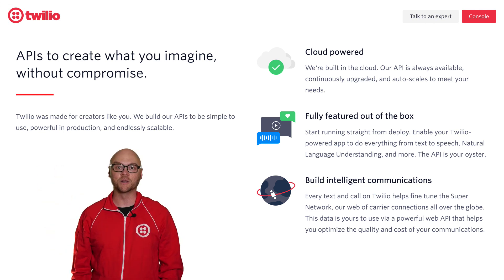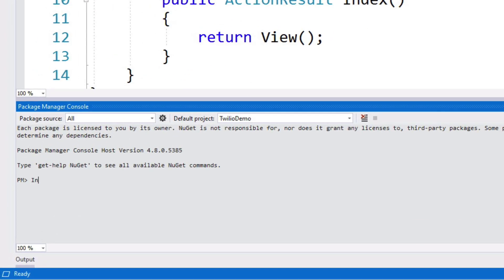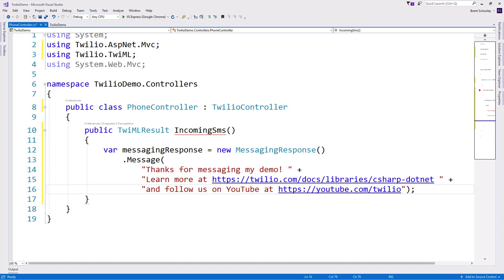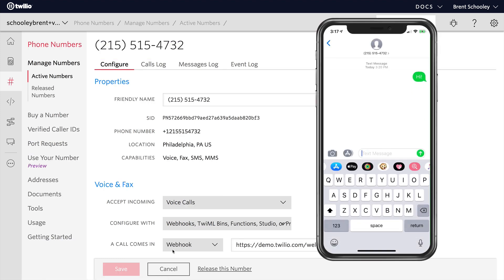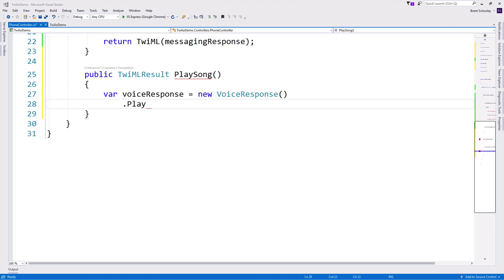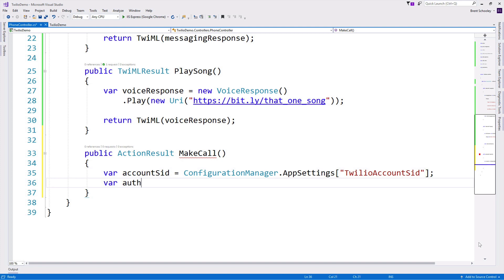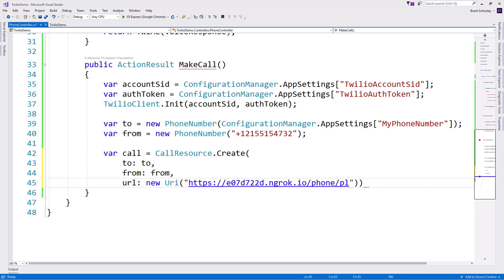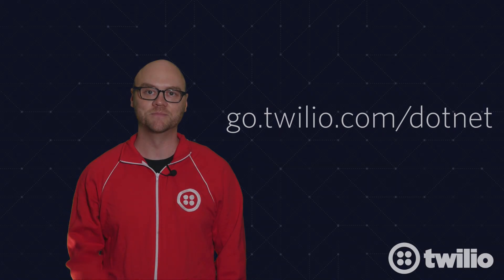How to Use Twilio Voice and Messaging with C# and .NET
This 5-minute demo shows you how to use Twilio's voice and SMS products from C# and .NET. You'll learn how to easily respond to an incoming text message as well as how to place an outbound call. All of this requires just a few lines of code. Sign up for your free Twilio API key today